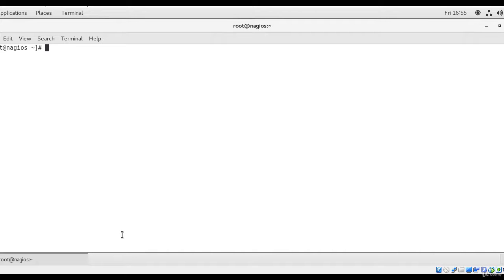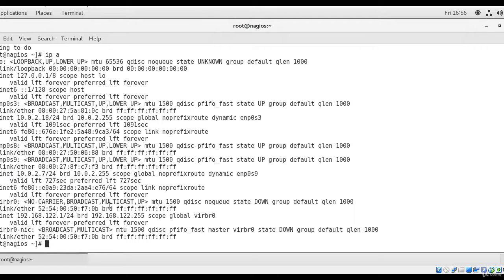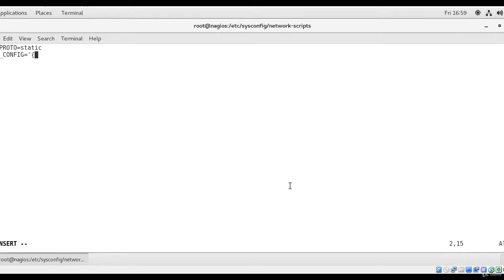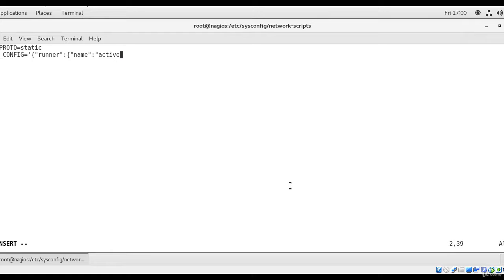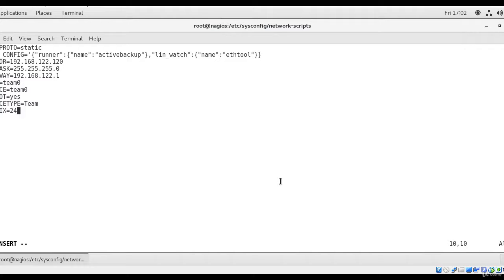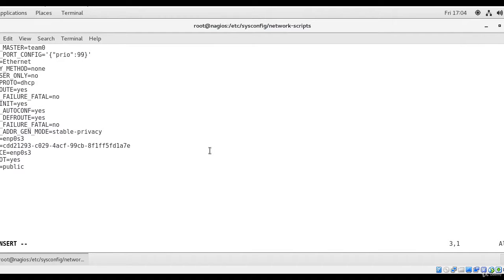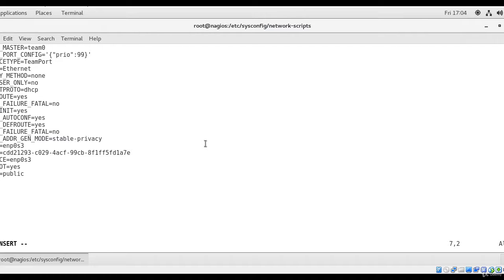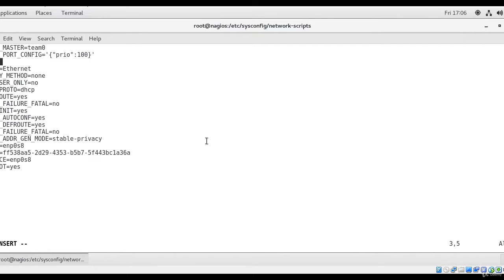RHCE - Team configuration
Team configuration